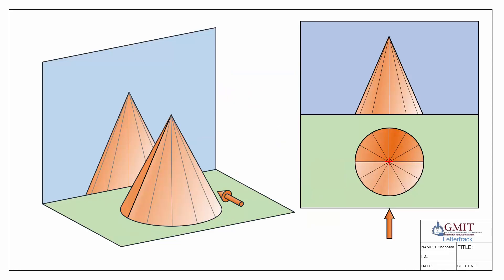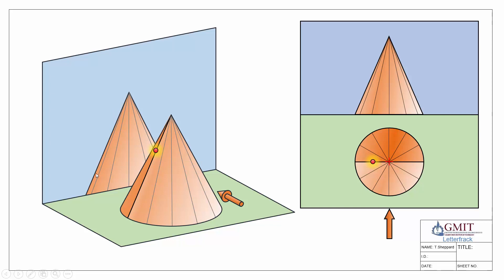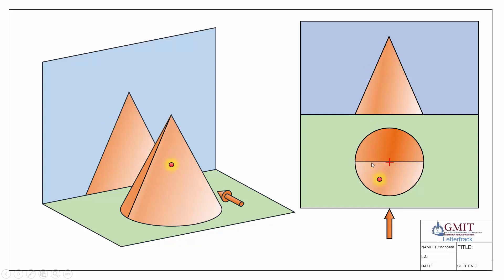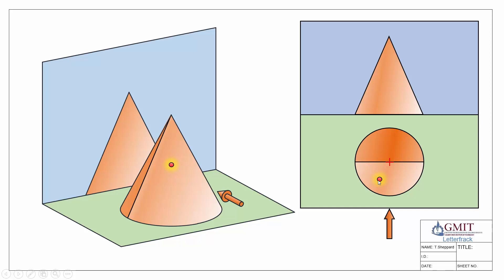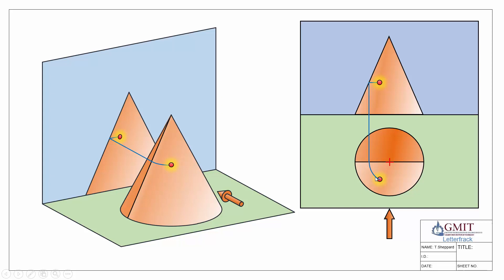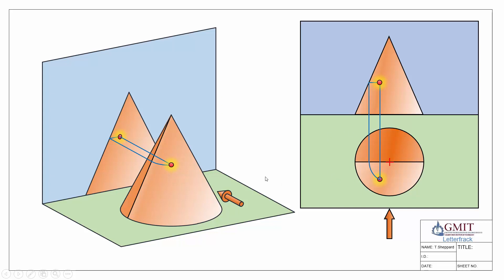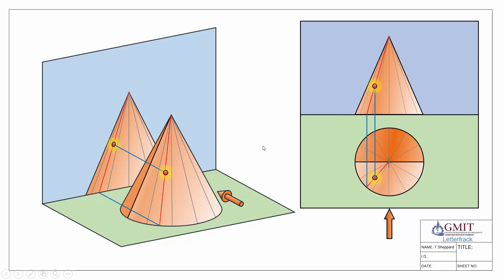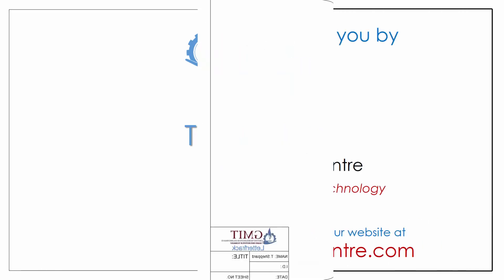Solids in Contact: Locating points on a cone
This video is part of a series that explains the geometric principles involved in the topic of Solids in Contact. This video focuses on how to locate points on a cone using the rotation method and generator method.